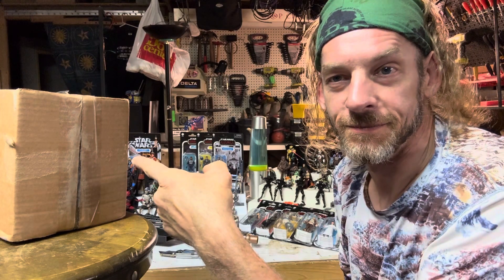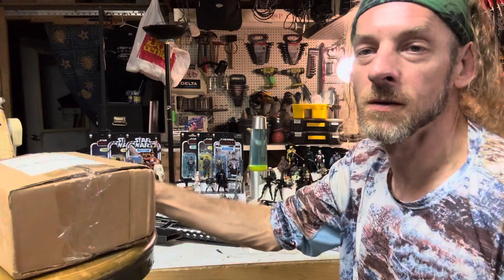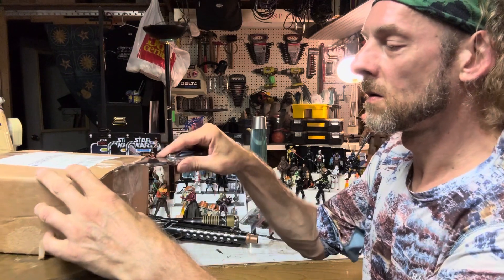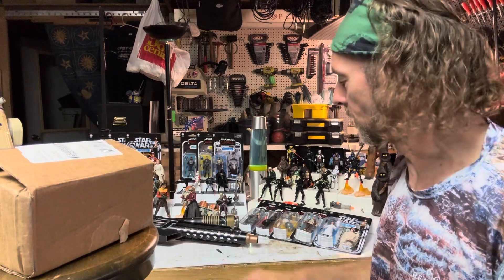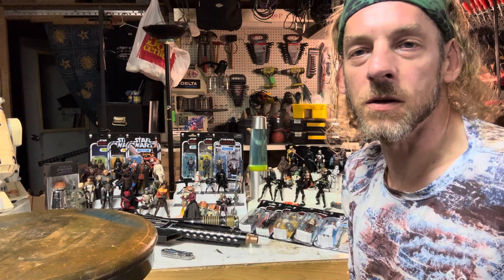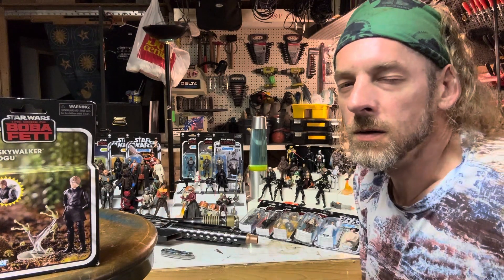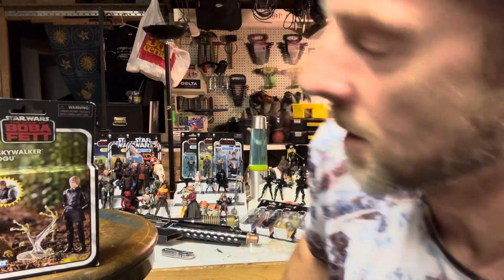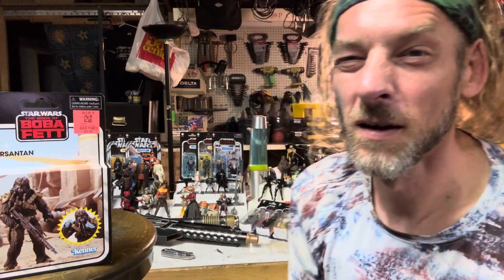Everything comes with Grogu?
Unboxing a package from shop goodwill.com! Luke and Grogu, and a few other deluxe figures to take a look at before we free them from the packaging.￼